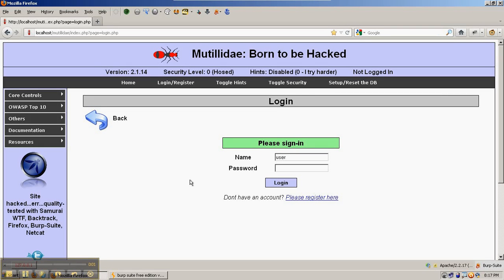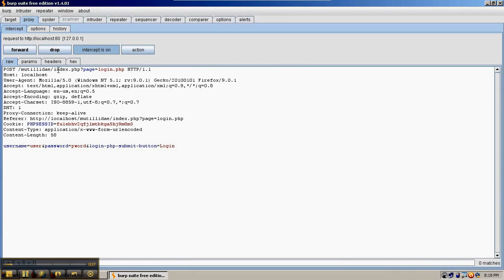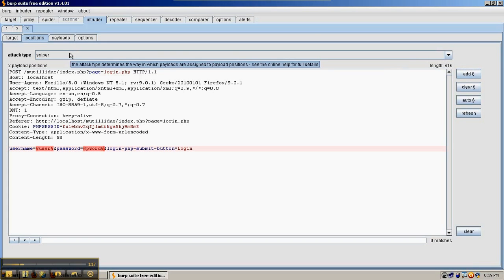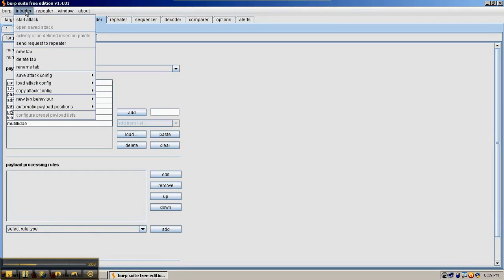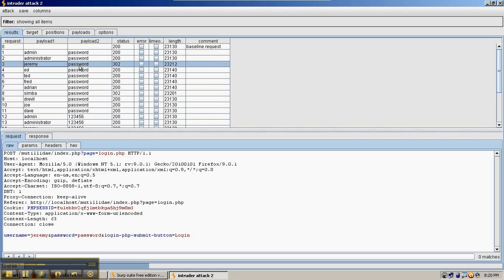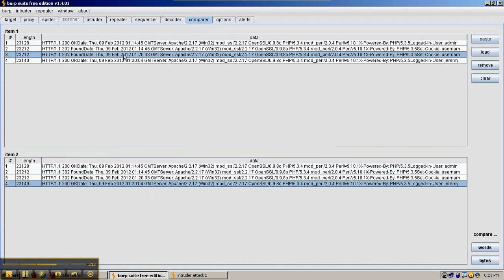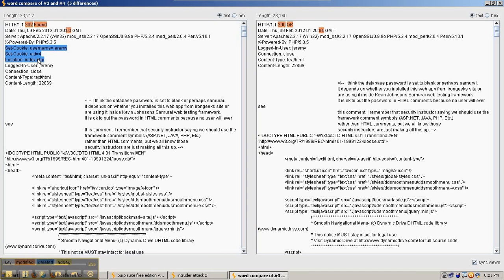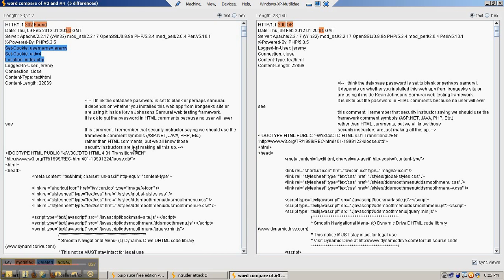Introduction to Burp-Suite Comparer Tool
Description: This video demonstrates using the Burp Suite comparer tool to compare two web responses returned by the web server during a brute force login attempt. The comparer tool is an under-used tool that can help web pen-testers be more productive. The application is Mutillidae which is a free, open source web application design with vulnerabilities to allow pen testers, students, and security enthusiast to practice. Mutillidae is available at irongeek.com. Updates about Mutillidae are tweeted @webpwnized.